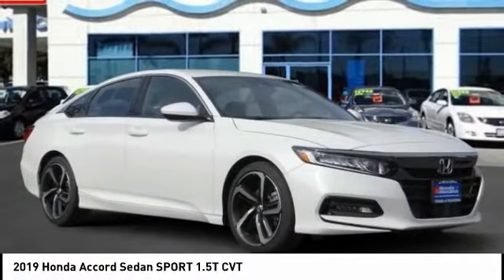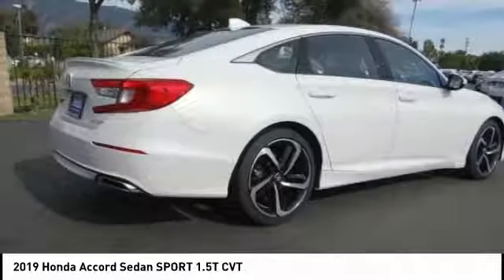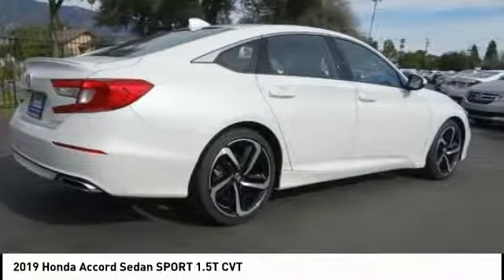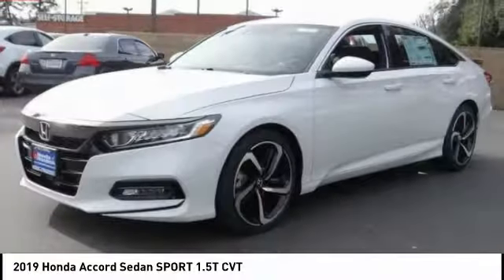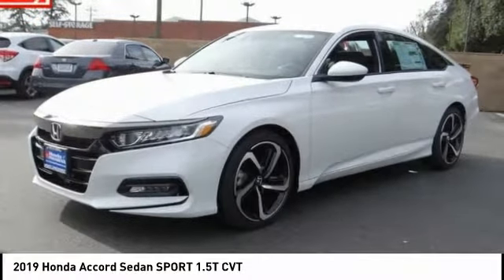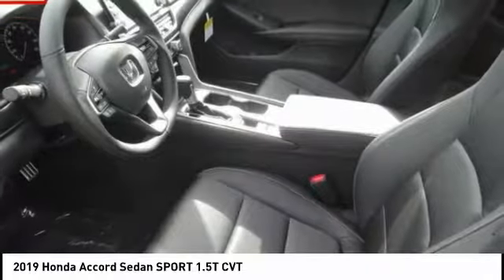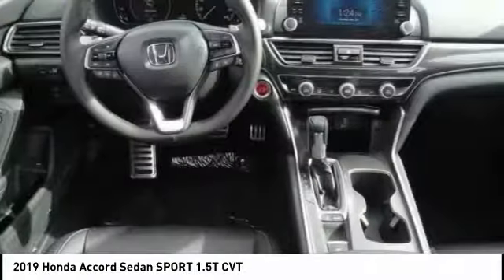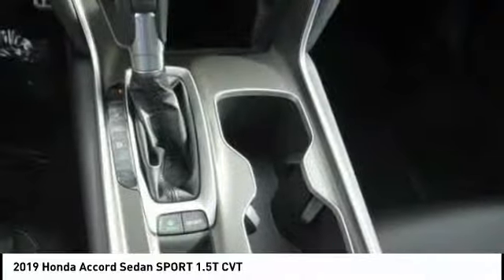2019 Honda Accord Sedan Pasadena Los Angeles Glendale Alhambra Cerritos Orange County 190620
2019 Honda Accord Sedan SPORT 1.5T CVT

HONDA OF PASADENA IS A NEW AND USED HONDA DEALERSHIP PROUDLY SERVICING LOS ANGELES, PASADENA, GLENDALE, ALHAMBRA, CERRITOS, & ALL NEARBY CITIES. THIS WHITE 2019 Honda ACCORD SEDAN IS EQUIPPED WITH A Engine: 1.5T I-4 DOHC 16-Valve Turbocharged VTEC, TRANSMISSION, AND RECEIVES AN ESTIMATED 29 City/35 Hwy MPG. CONTACT HONDA OF PASADENA TO SCHEDULE A TEST DRIVE AND TAKE THIS 2019 Honda ACCORD SEDAN HOME TODAY, OR VISIT OUR SHOWROOM CONVENIENTLY LOCATED AT 1965 E. FOOTHILL BLVD, PASADENA, CA 91107. STOCK #: 190620 | 2019 Honda Accord Sedan Sport 1.5T CVT 2019 Honda ACCORD SEDAN SPORT 1.5T CVT Stock #: 190620 | VIN: 1HGCV1F35KA033581 | 2019 Honda Accord Sedan Sport 1.5T CVT Honda of Pasadena AT HONDA OF PASADENA, OUR GOAL IS TO SELL THE BEST VEHICLES AT THE LOWEST PRICES AND TREAT OUR CUSTOMERS WITH RESPECT. AS A CALIFORNIA HONDA DEALER, WE BELIEVE WHEN YOU CHOOSE HONDA OF PASADENA YOU ARE MAKING THE RIGHT CHOICE.